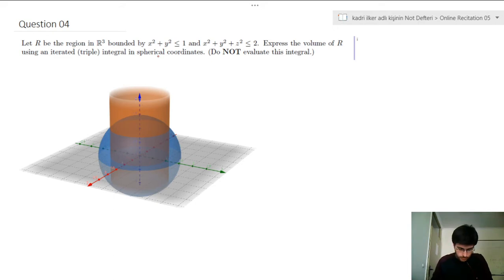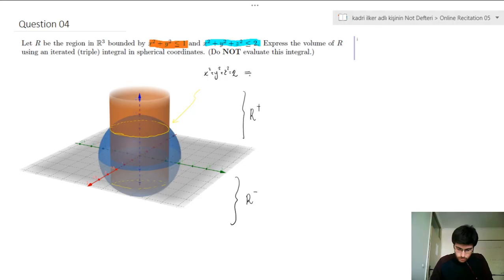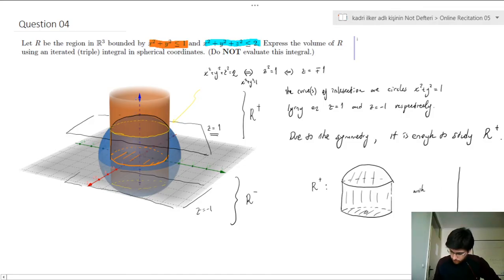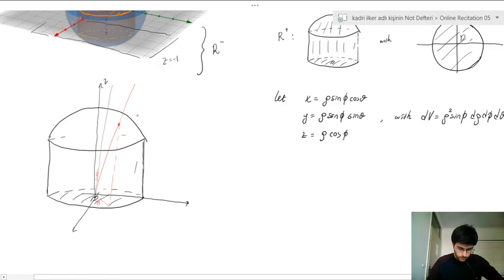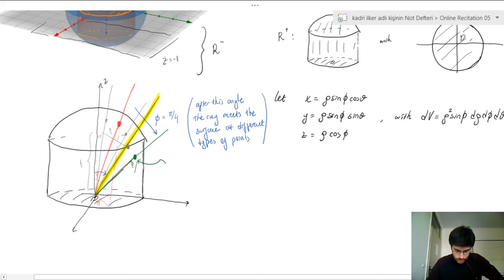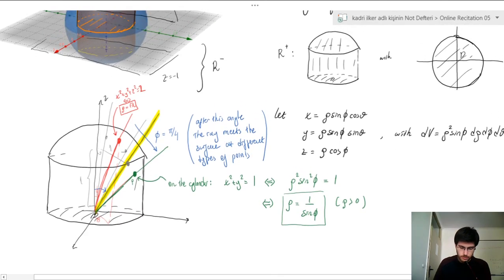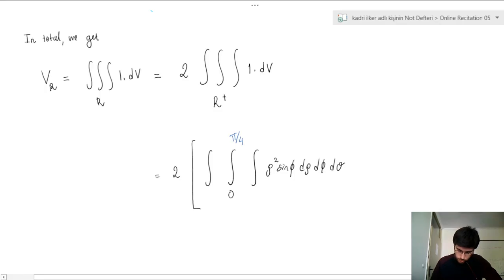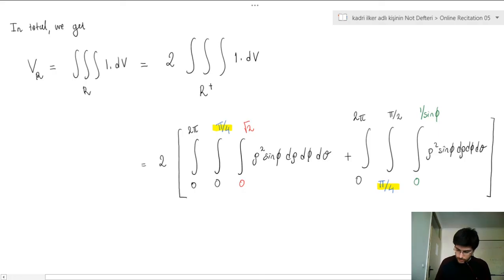MATH120 - Recitation 05-4: Triple Integrals-IV